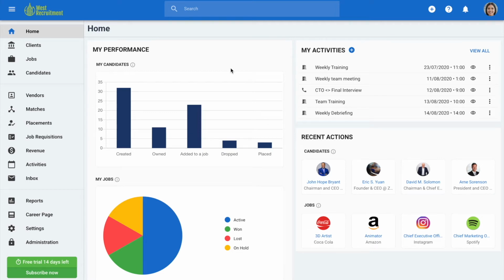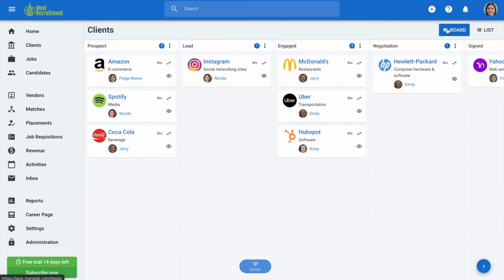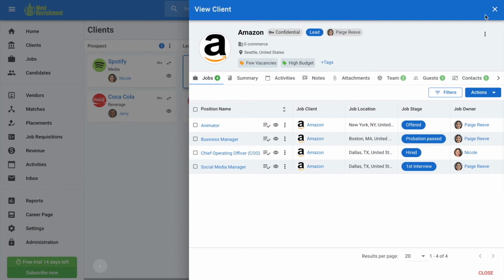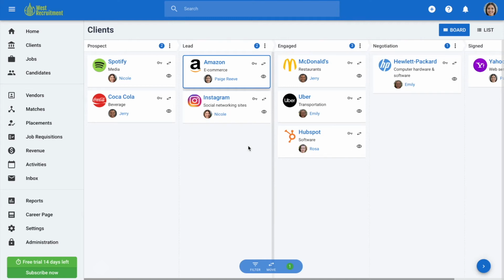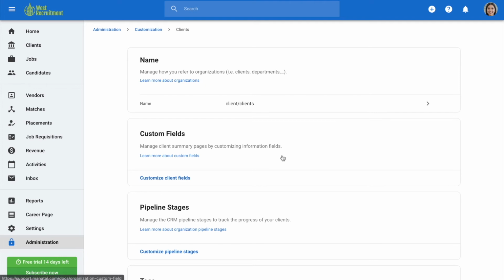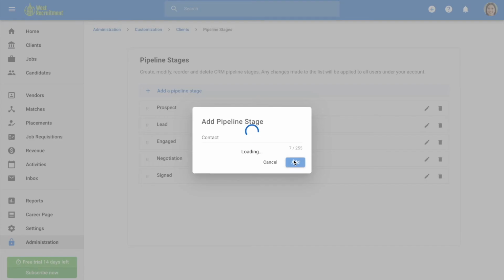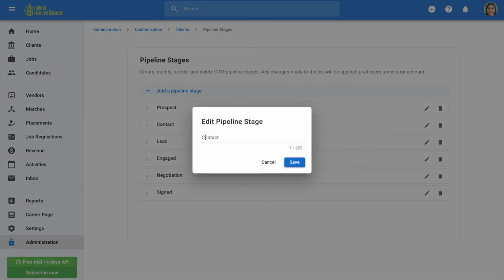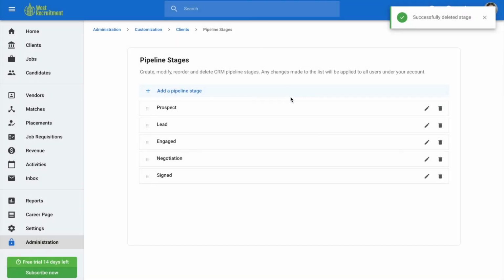Using and Customizing CRM Pipeline Stages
Leverage Manatal's CRM tools to manage all your leads and clients.